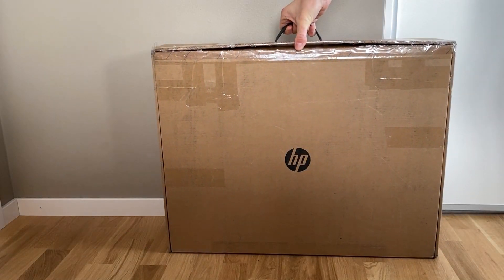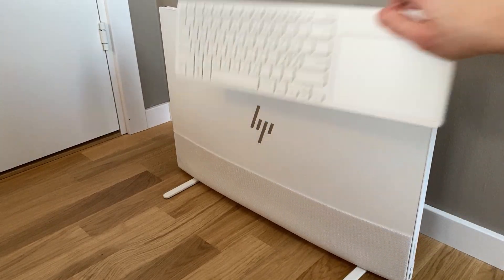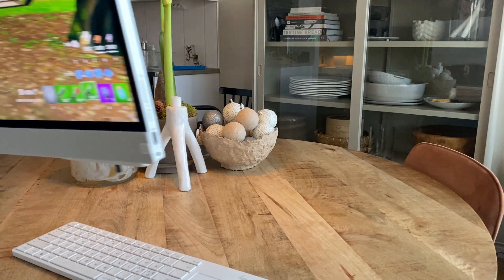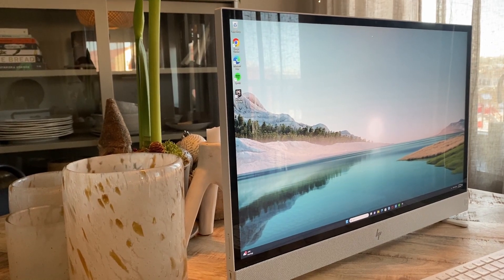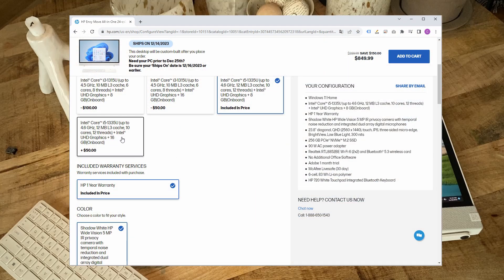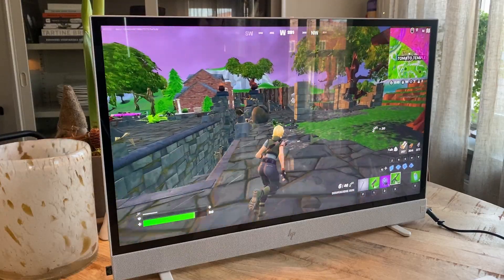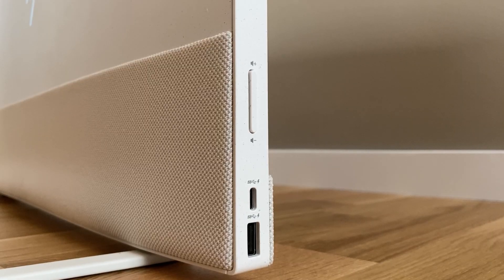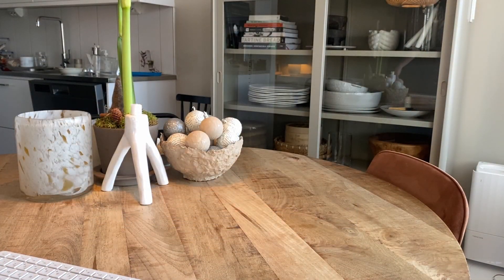HP Envy Move All-In-One | Review | Pick Me Up!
This is my review of the, somewhat unusual hybrid computer, HP Envy Move All-In-One. Which is not a traditional stationary computer, nor a laptop. But something in-between.

*Addition 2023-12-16:* The HDMI-port is actually HDMI-in (not out). To be used for connecting external devices to the screen. Not for connecting another screen to the computer. My bad for getting that one wrong. Thx to @DogLap-zk6ek for pointing it out!

Please share any thoughts or questions in the comments below and I´ll do my best to answer them!